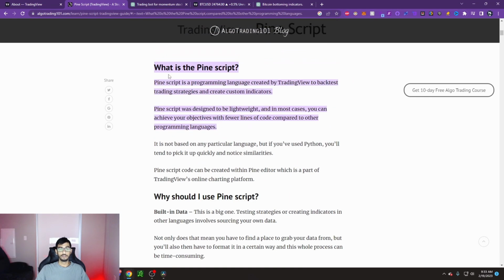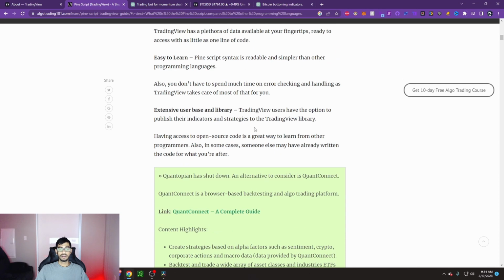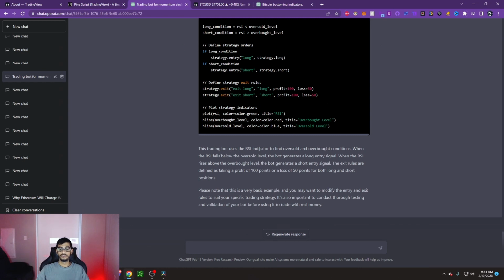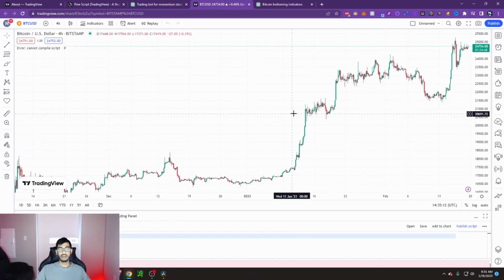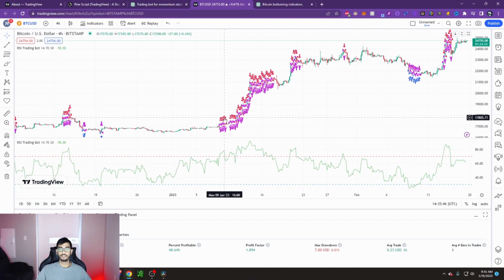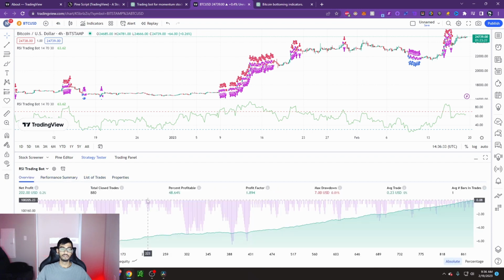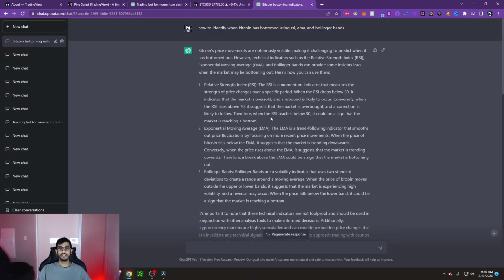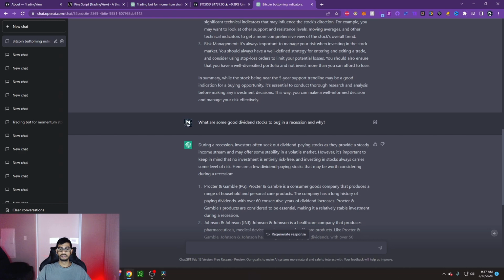I Built a Trading Bot With ChatGPT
Up to 12 Free Stocks from Webull when you deposit $1

How to Invest in CHAT GPT - Open AI Stock. ChatGPT explained. How to make money with ChatGPT ai chatbots. How to use Chat GPT chatbot to make money online using ai. artificial intelligence by OpenAI. How to use ChatGPT to make money with AI. How to make money with Chat GPT. How to use OpenAI GPT-3 and learn how to make money online in this ChatGPT tutorial. Make money with artificial intelligence using OpenAI chatbot GPT. Earn money with AI. Make money with Chat-GPT AI and make money using ai. How to Invest in Chat GPT Pre-IPO - Open AI Stock.